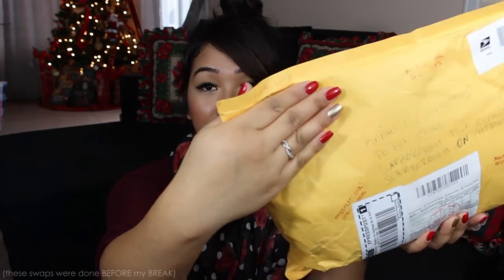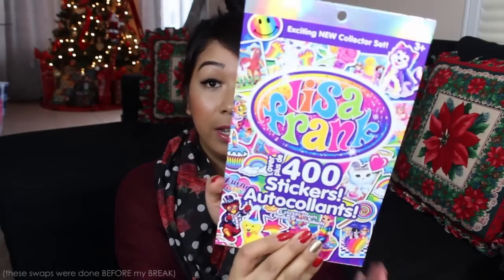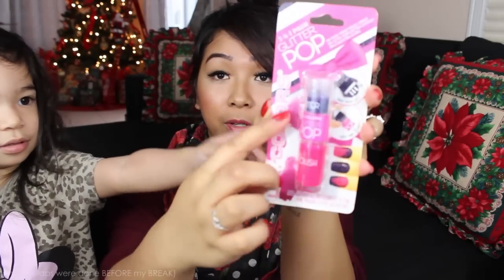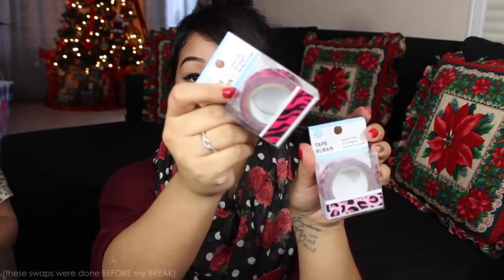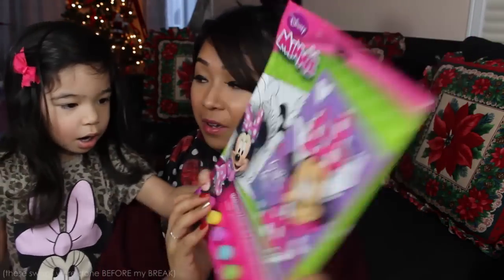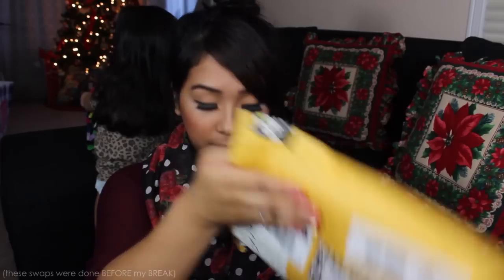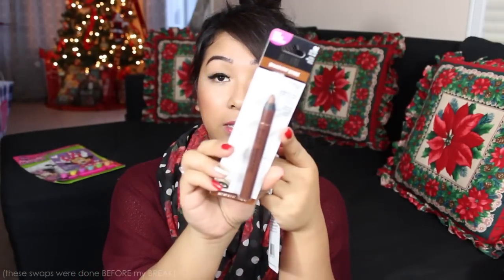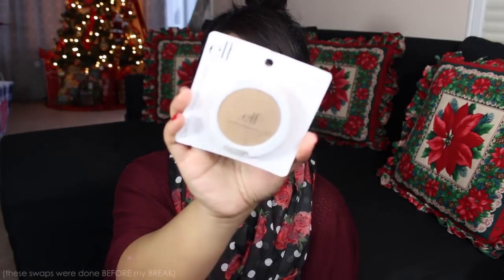FAM MAIL #17 | MAKEUP GOODIES!! ELF, MILANI & MORE!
HEY GUYS! Here's another FAM MAIL UNBOXING featuring swaps with Pax, Monica & Claribel. This unboxing video is waaay overdue as well as the upcoming ones so I do apologize! Please GIVE THIS VIDEO A THUMBS UP for THESE AWESOME LADIES!
Hope you guys enjoy! :) ❤ [ WATCH IN HD! 1080p ]
(This video is only available in 720p)

Monica's UNBOXING: (post when available)

WRITE TO ME/SEND ME STUFF!!:

Kristel L. (heymamakay)
SCARBOROUGH TOWN CENTRE
SCARBOROUGH, ON M1P4Z7